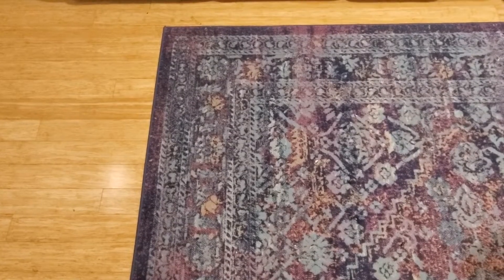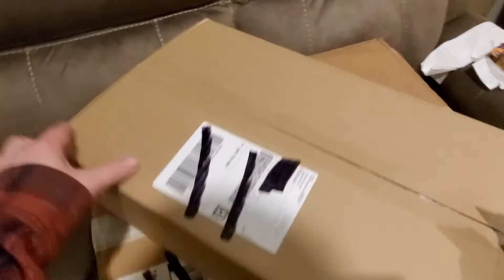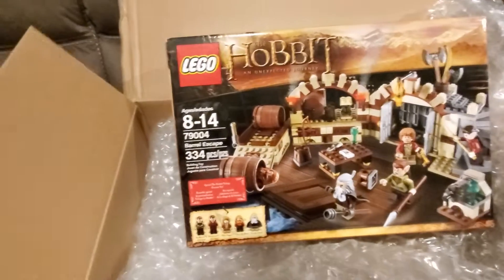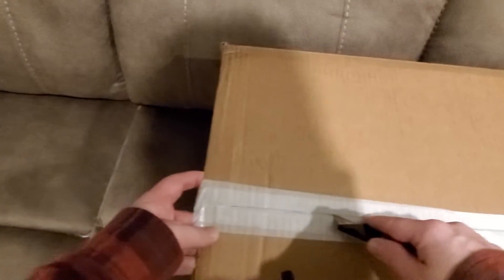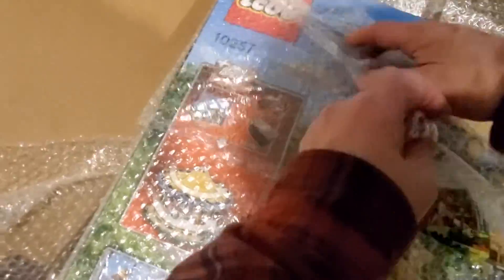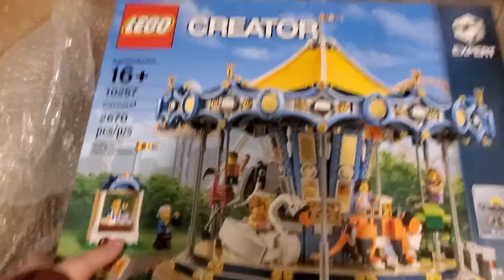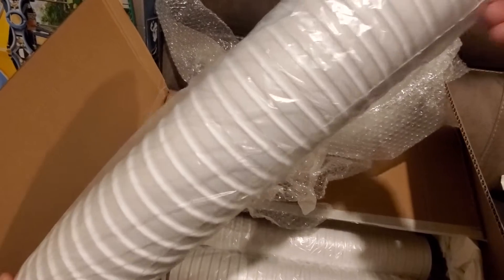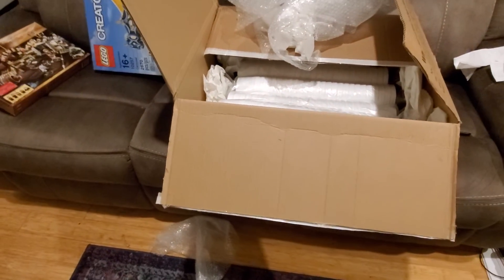Lego Haul #251 - Goodwill & Mercari - The Hobbit the Barrel Escape & a Carousel 10257 - Sealed Sets!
Goodwill - The Hobbit - the Barrel Escape - 79004
Mercari -   Carousel 10257

Including some strange packaging of some Food containers sealed in their packaging!

DOTU Bricks
5607 Palmyra Rd Suite 183